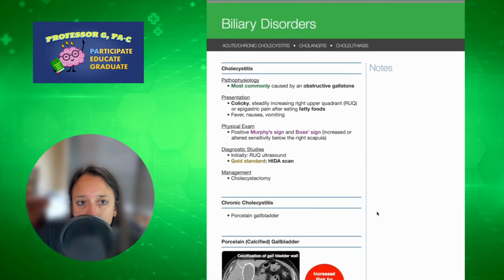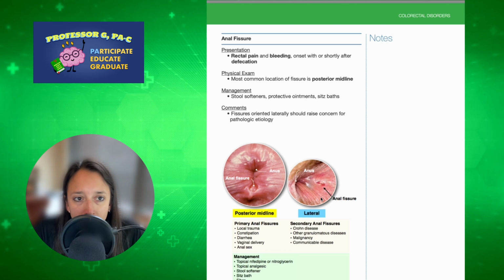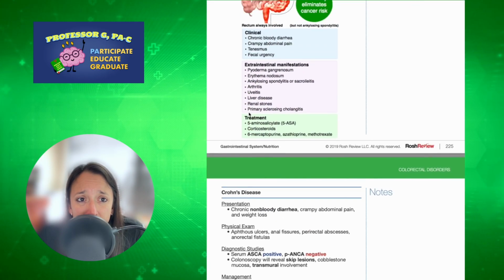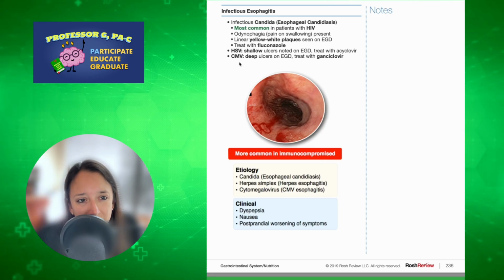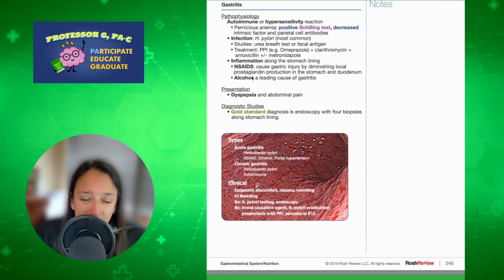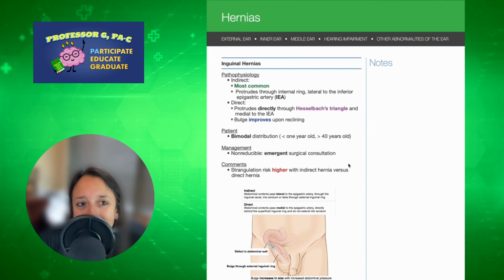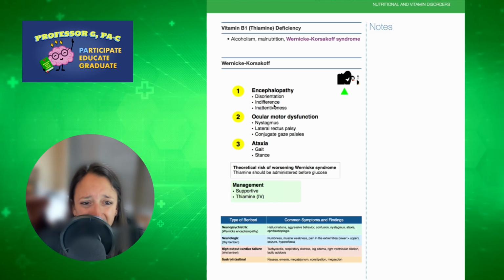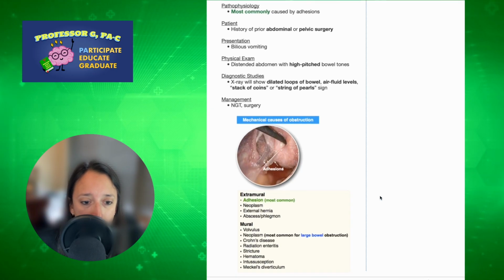GI High Yield Review for PANCE & PANRE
GI High-Yield Review for PANCE & PANRE | Must-Know Gastroenterology Topics

🍽️🧪 High-Yield GI Review for PANCE & PANRE! This video breaks down the most essential Gastrointestinal (GI) topics you need to know for PA school exams, the PANCE, and the PANRE. Using the Rosh Review study guide and board-tested clues, I highlight the must-know diagnoses, clinical pearls, and buzzwords to help you dominate GI questions with confidence.

🩺 What You’ll Learn in This Video:

• GERD vs PUD: Differentiating reflux, ulcers, and red flag symptoms
• GI Bleeds: Upper vs lower — classic presentations & workups
• Inflammatory Bowel Disease (IBD): Crohn vs Ulcerative Colitis
• Irritable Bowel Syndrome (IBS): Rome Criteria and treatment clues
• Acute Abdomen: Appendicitis, Diverticulitis, Bowel Obstruction
• Hepatitis A-E: Serology patterns and distinguishing features
• Pancreatitis: Ranson Criteria, imaging, and complications
• Gallbladder Disease: Cholelithiasis, Cholecystitis, Choledocholithiasis
• Cirrhosis & Portal Hypertension: Must-know sequelae and labs
• High-Yield Mnemonics & Buzzwords for exam success

⚖️ Book Medicine vs. Street Medicine
Understand what the guidelines say vs what you’ll actually see on rotations and the boards.

📌 Want More GI Lectures?
 (replace with real link)

🎧 Prefer to listen on the go?

👩‍⚕️ About Your Instructor:
I’m Dr. Christina G. Gonzales, DMSc, MPAS, PA-C—Professor G! With over 17 years in emergency medicine and PA education, I’m here to simplify complex topics, boost your confidence, and make studying for the PANCE & PANRE both efficient and fun.

GI PANCE prep, GI PANRE review, must-know GI disorders, Crohn’s vs UC, GI bleeding pearls, Ranson criteria, PANCE GI blueprint, emergency GI cases, GI buzzwords and mnemonics, PA board prep